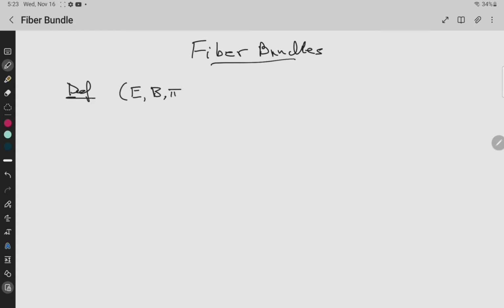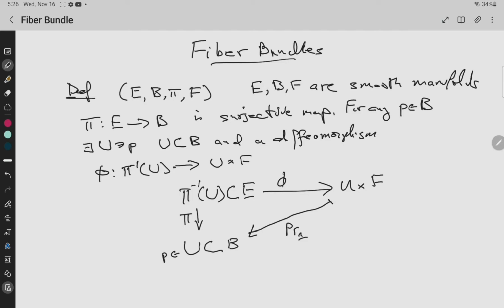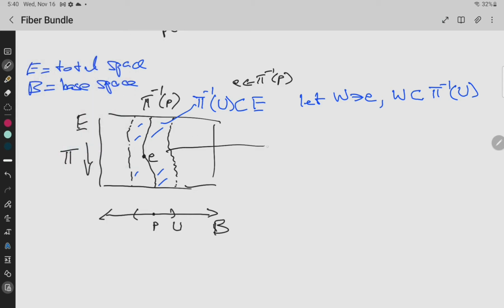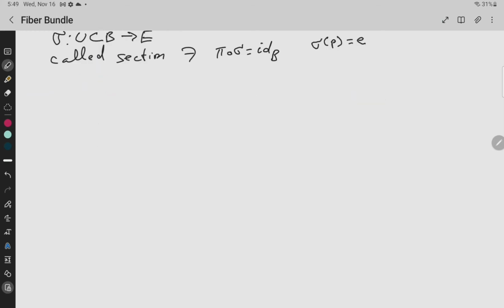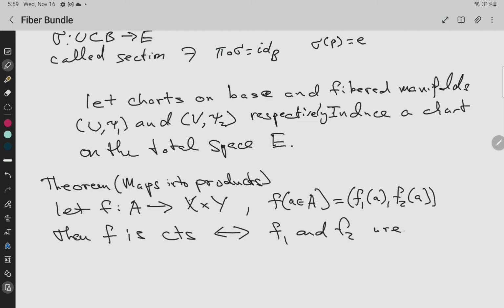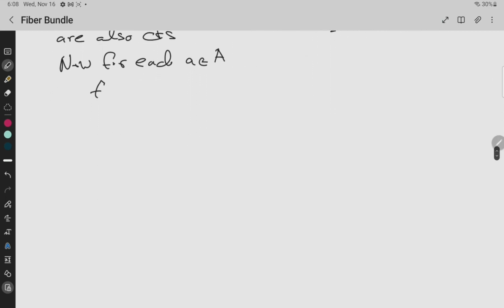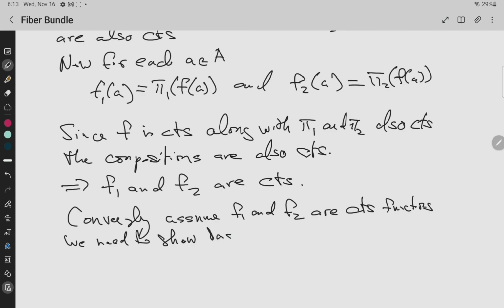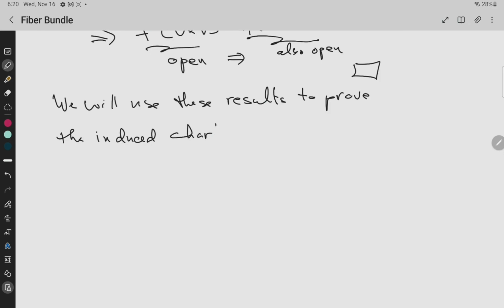Fibered Bundles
Fibered Bundles and Topological maps into Products...